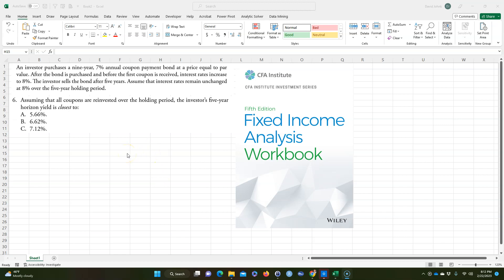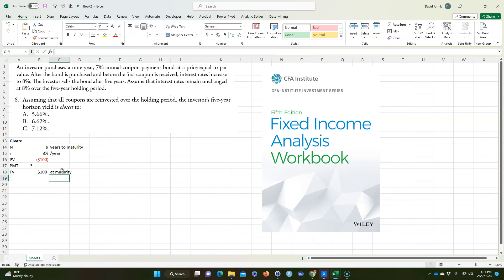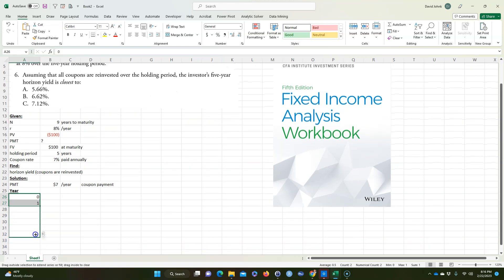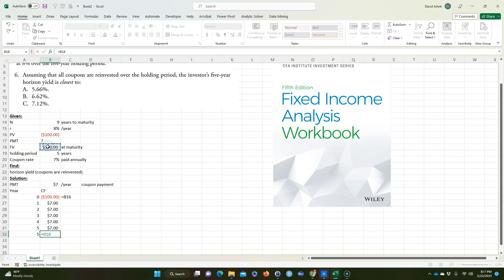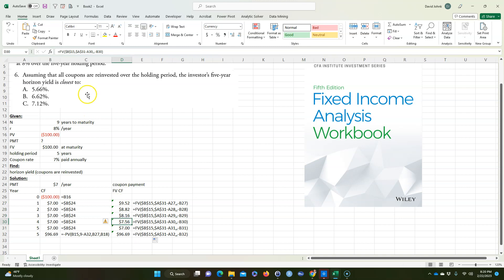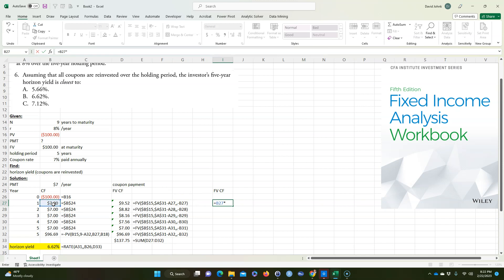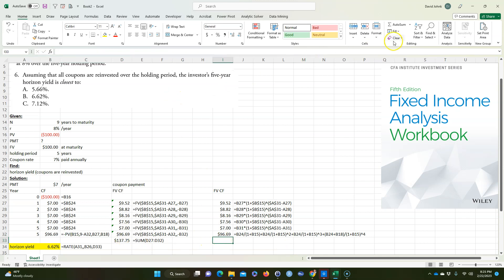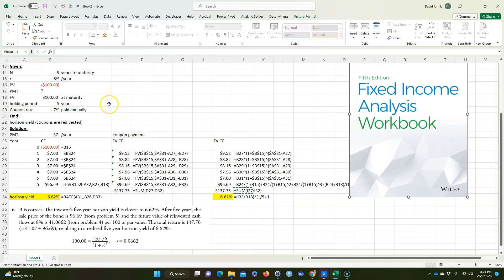Calculate the holding period return of a bond using Excel. CFA study material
Calculate the holding period return using both Excel and algebra formulas, helpful video for studying for the CFA!  Here's the link to the file I used